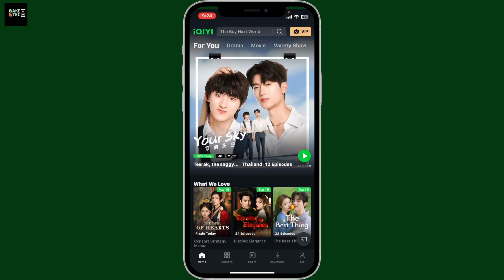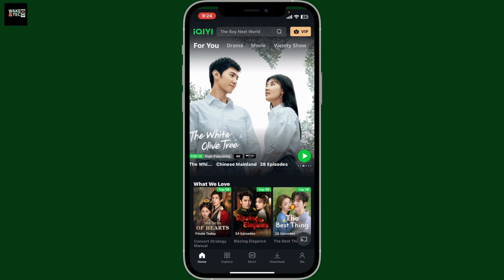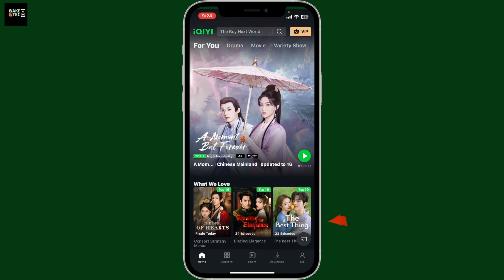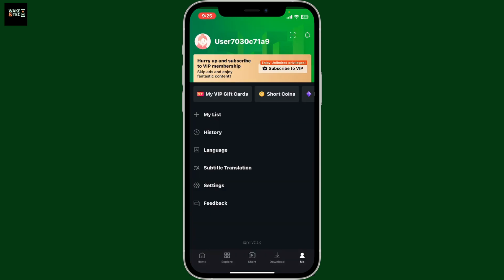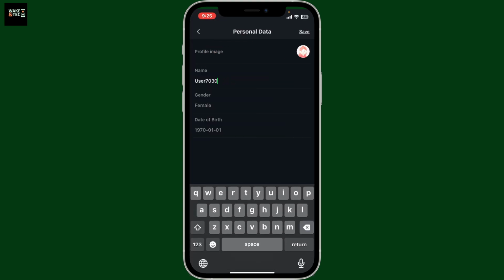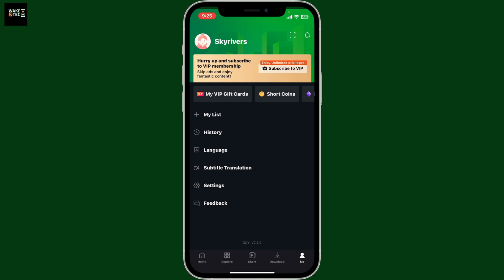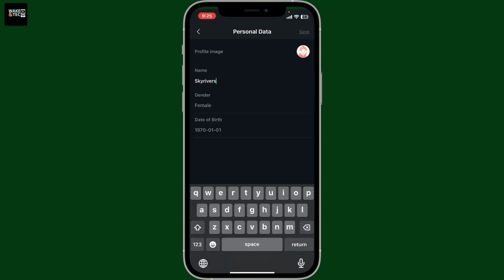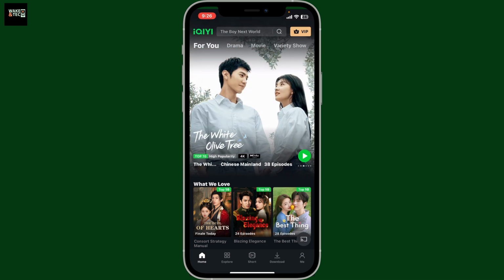iQIYI Tutorial: How to Change Username on iQIYI App?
Want to change your username on iQIYI? In this easy step-by-step tutorial, I'll show you how to update your display name on the iQIYI app quickly. Follow along and personalize your account with just a few taps!